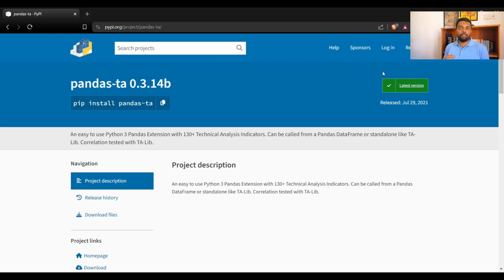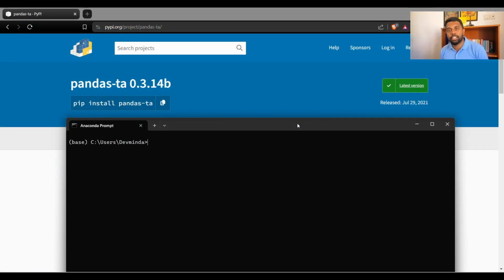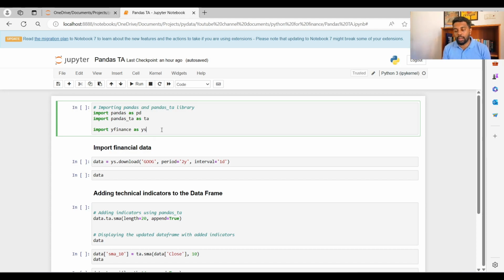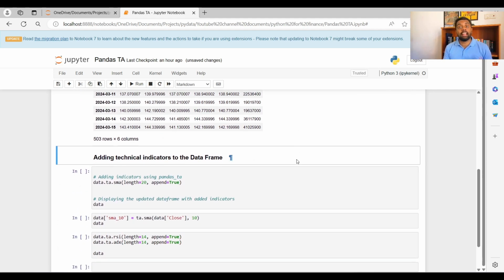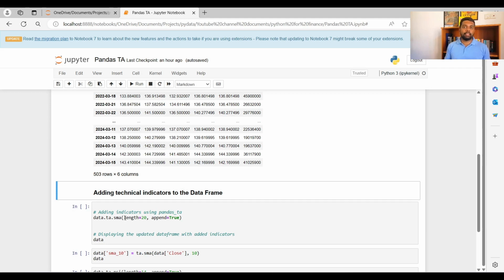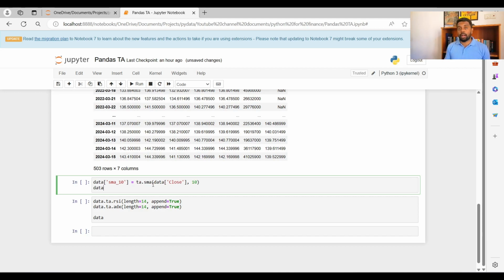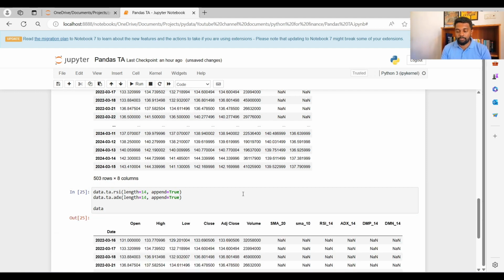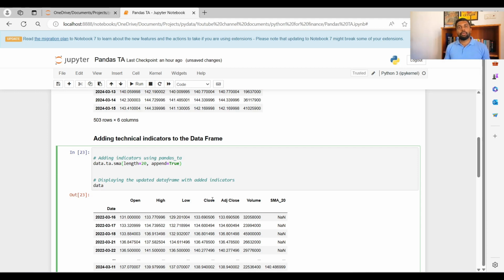Python for Finance: Technical indicators using pandas-ta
This video explores how to add technical indicators to your financial data to perform technical analysis using pandas-ta.

00:00 - Introduction
00:54 - Installing pandas-ta
01:33 - Adding technical indicators